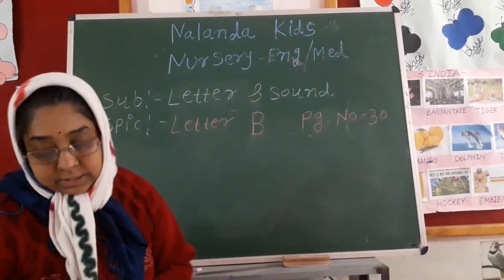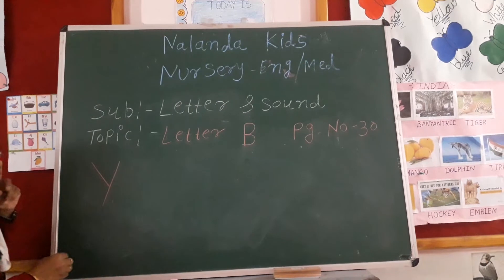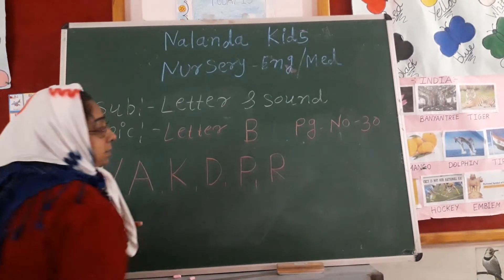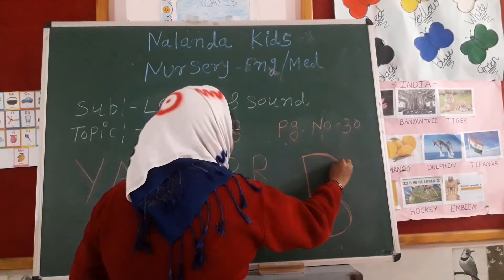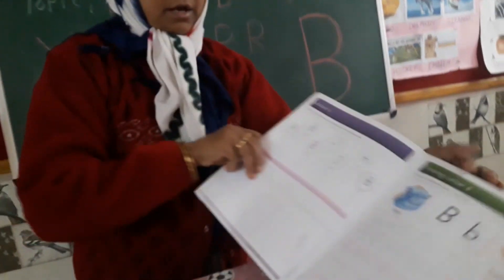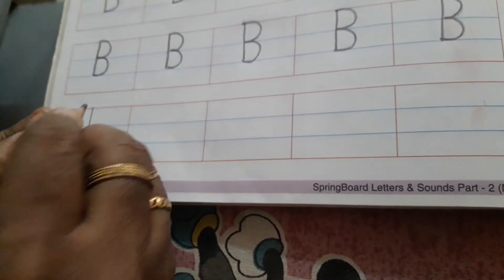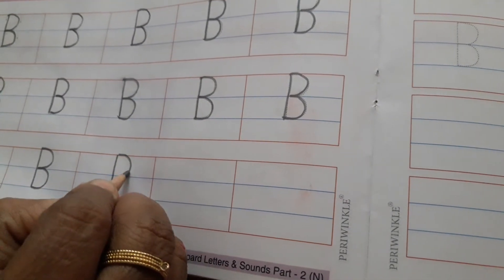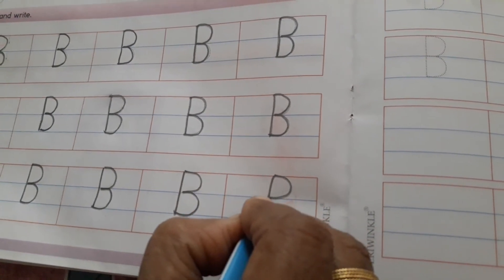Nursaery Eng Med || Letter & Sound || Letter B Pg No 30